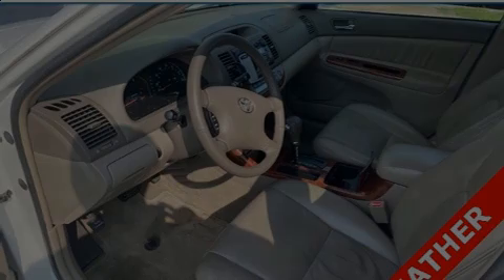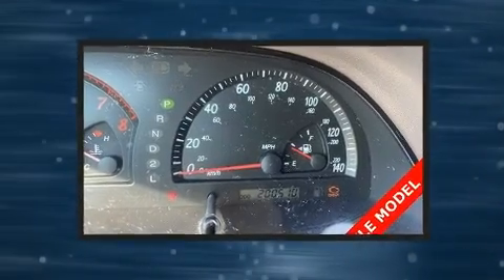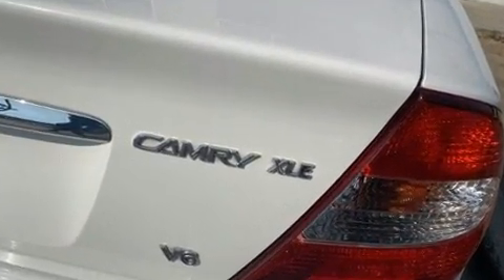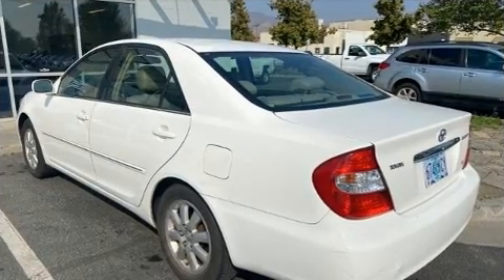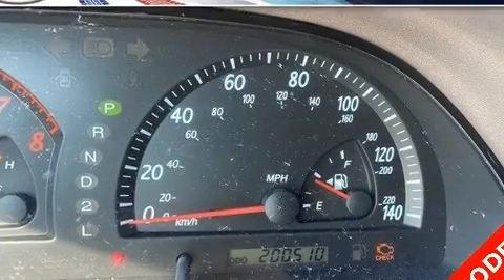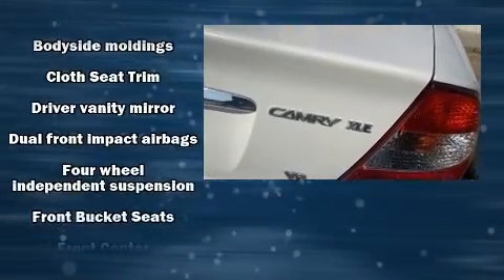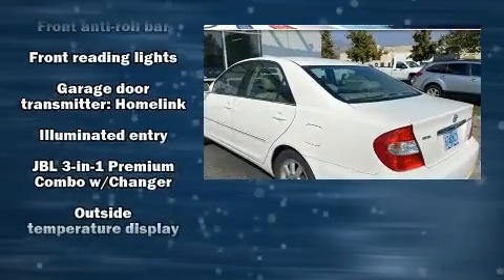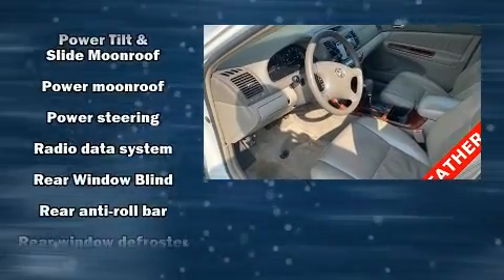2003 Toyota Camry XLE in Salt Lake City, UT 84111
Outstanding design defines the 2003 Toyota Camry. This 4 door, 5 passenger sedan provides exceptional value! It features an automatic transmission, front-wheel drive, and a 3 liter 6 cylinder engine. Top features include air conditioning, a built-in garage door transmitter, a power seat, fully automatic headlights, tilt steering wheel, cruise control, an overhead console, and remote keyless entry. For drivers who enjoy the natural environment, a power moon roof allows an infusion of fresh air. Premium sound drives 8 speakers, providing you and your passengers a sensational audio experience. Toyota also prioritized safety and security by including: dual front impact airbags, a panic alarm, and 4 wheel disc brakes with ABS. This car was designed with safety in mind, allowing you to drive with even greater assurance. We pride ourselves on providing excellent customer service. Please don't hesitate to give us a call.